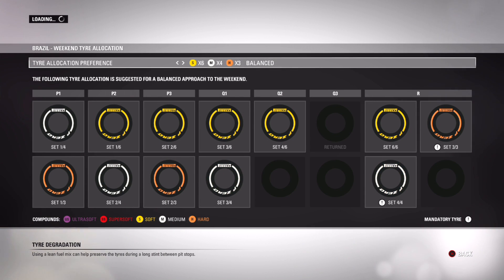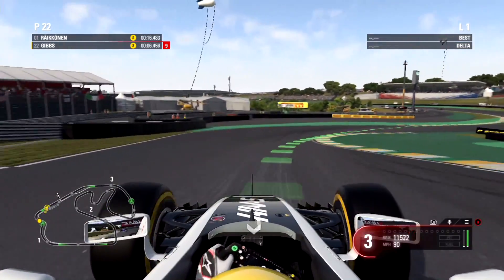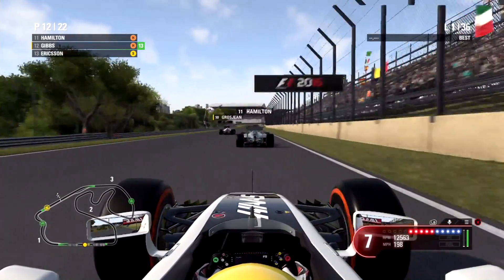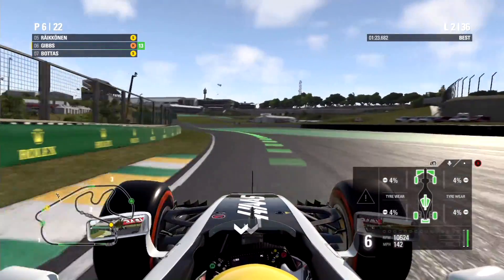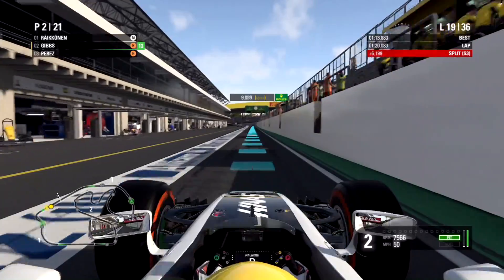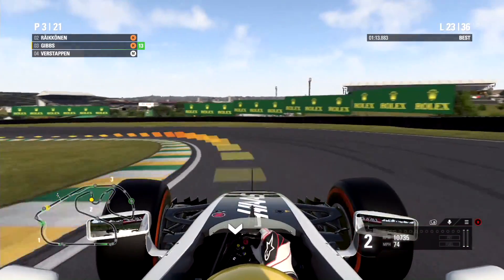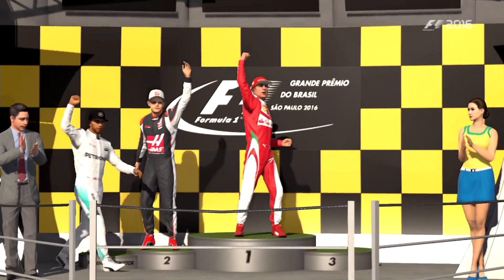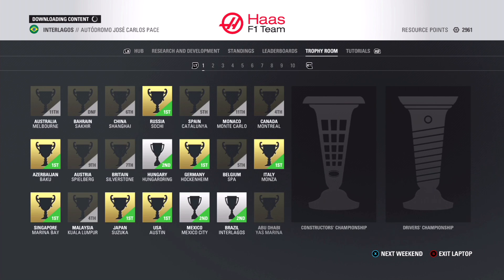F1 2016 CAREER MODE PART 20: IS THAT ALLOWED??? (BRAZILIAN GP)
Part 20 of my F1 2016 Career Mode.